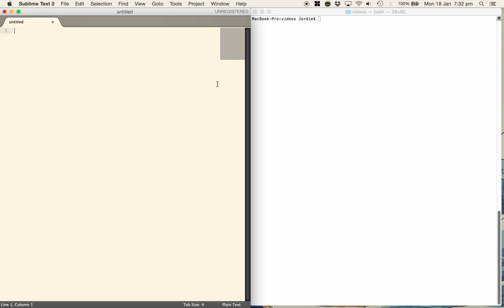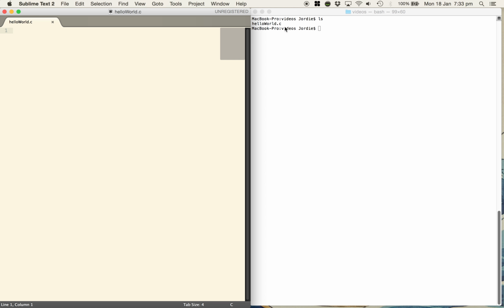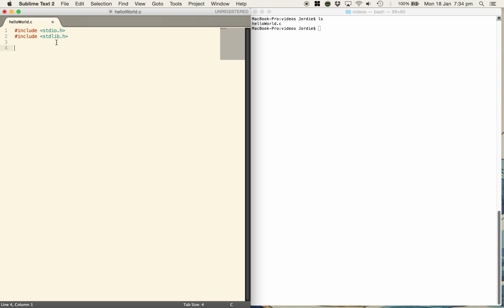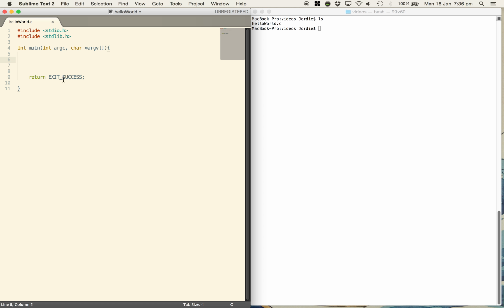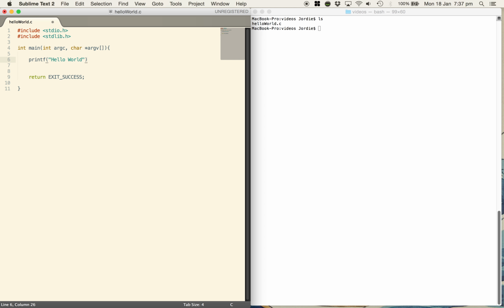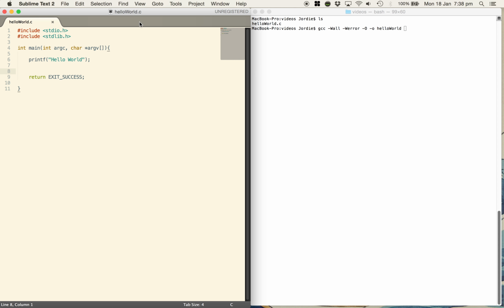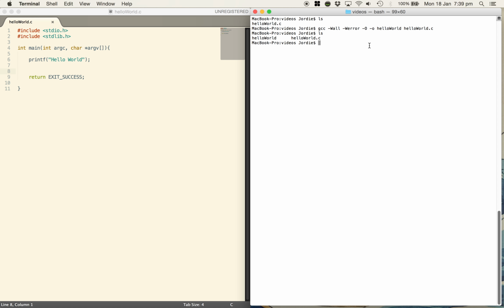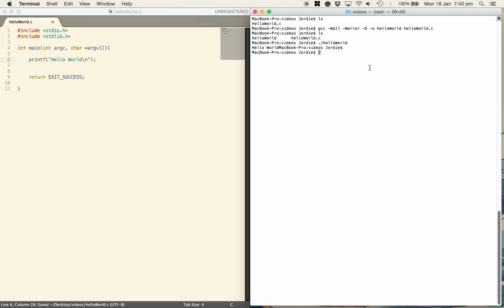LEARN C - Episode 1: helloWorld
Episode 1: This video outlines the basic concepts, general layout and printf commands in c.